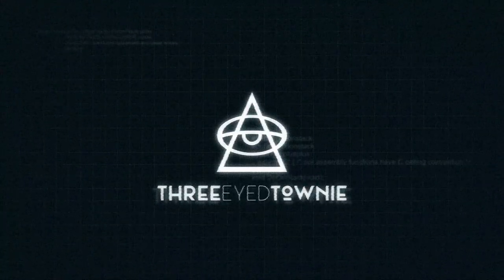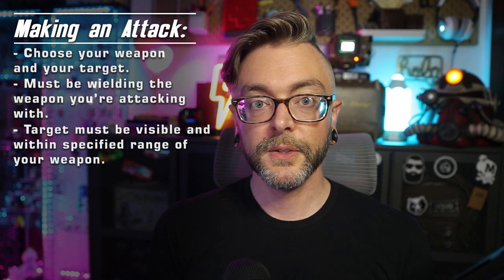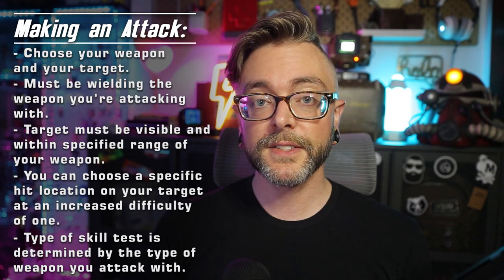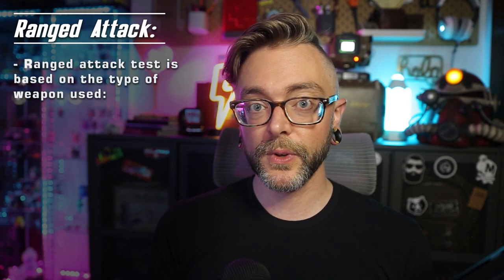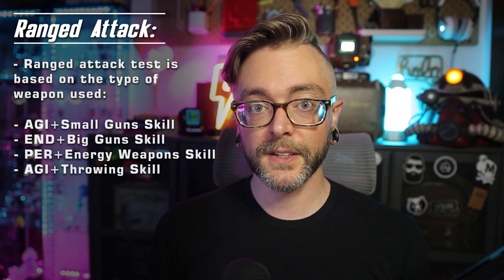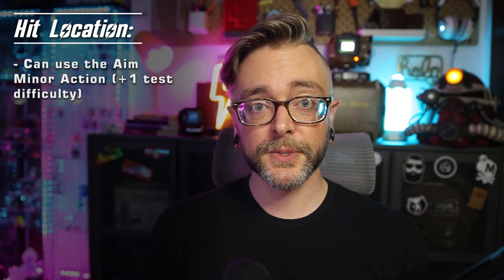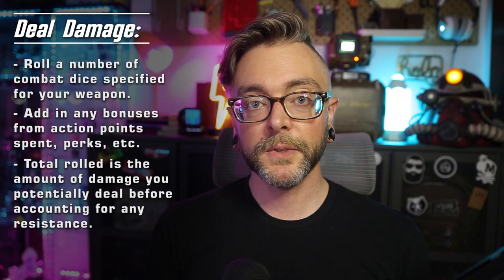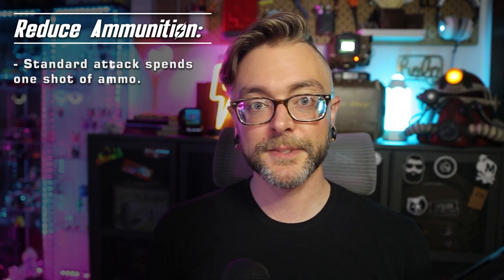Fallout 2d20 Combat Part 2: Attacking & Dealing Damage. Learn to Play Series Tabletop RPG Modiphius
In this video I take a look at making an attack and dealing damage in combat for the Fallout 2d20 Tabletop RPG by Modiphius. This video is a continuation of a Learn to Play Series I'm putting together for the game.

*NOTE* This video covers combat that uses mechanics discussed in detail in my previous videos such as skill tests, action points and luck. To learn more about these check the other videos on my channel!

Future videos in the series will discuss in greater detail different aspects of the game and expand on subjects already covered, explaining how they all tie together.

I am a huge Fallout and Tabletop RPG fan and am making these videos in my free time because I'm excited for the release and want to help folks interested in the game that aren't familiar with the 2d20 system. If I miss something or don't get something quite right, please let me know! Any feedback is incredibly helpful and encouraged :)